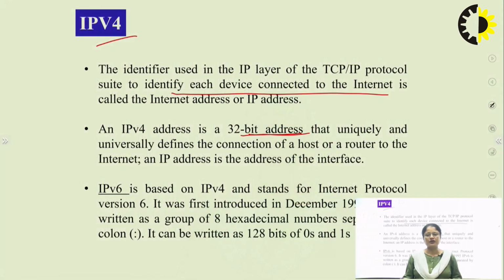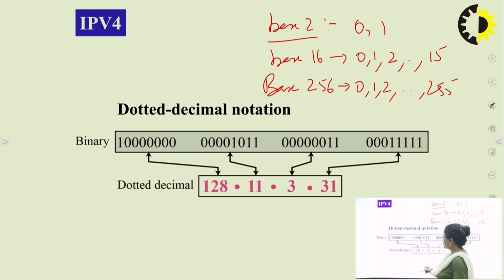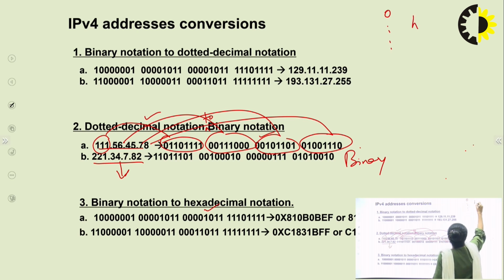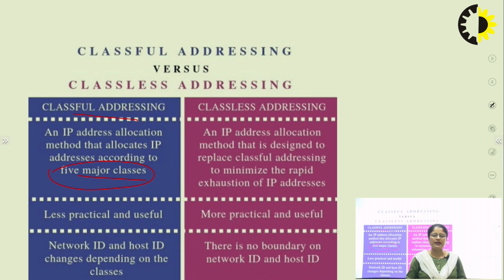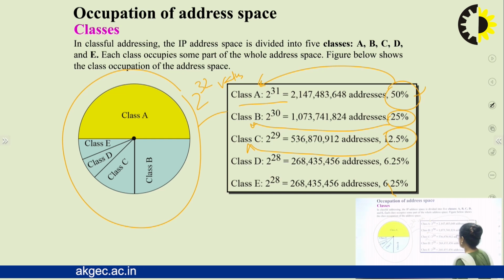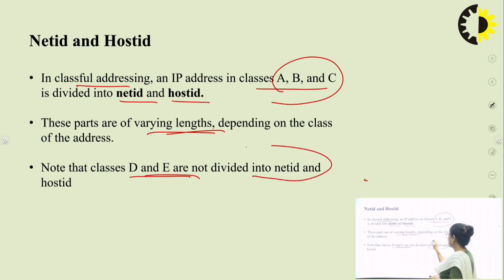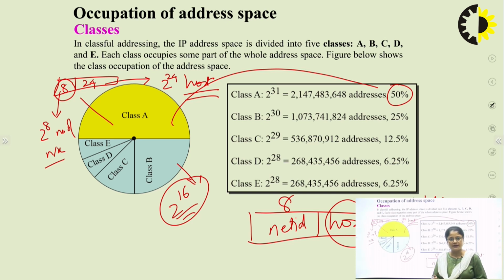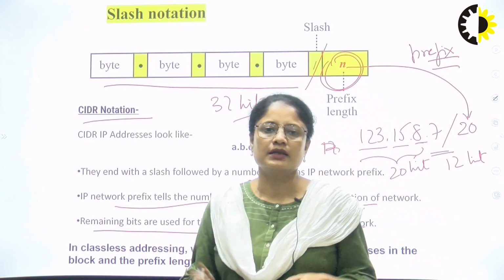''Classful Addressing And Classless Addressing'' Computer Networks Lecture 03 By Ms Tahira Mazumder